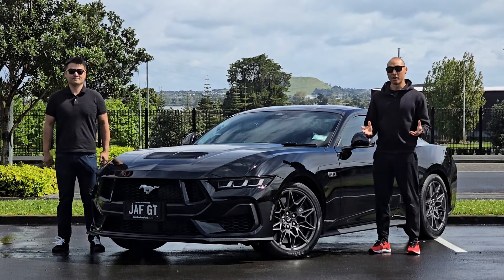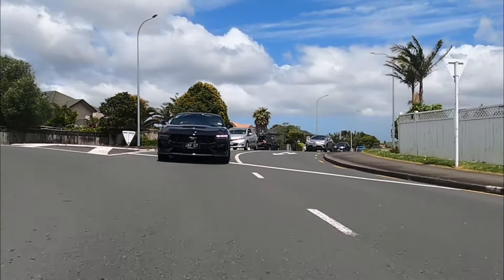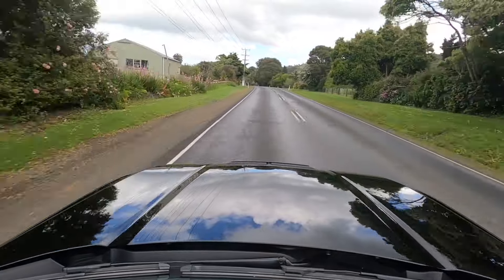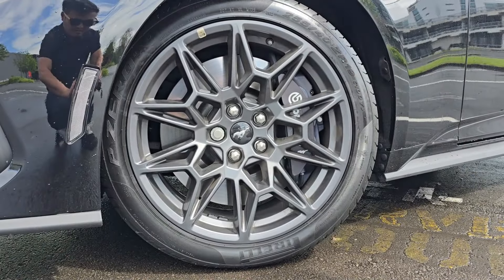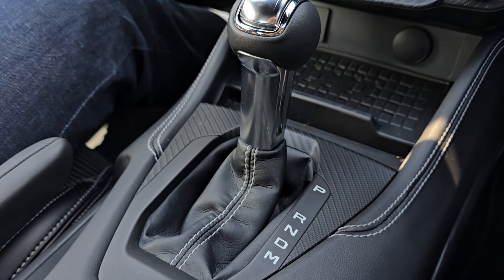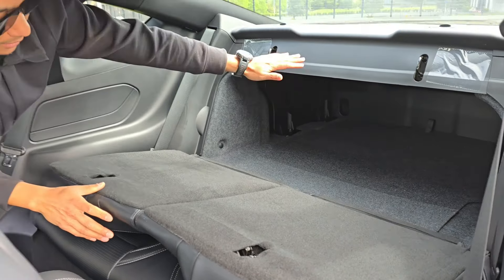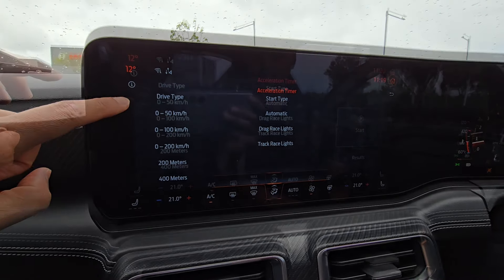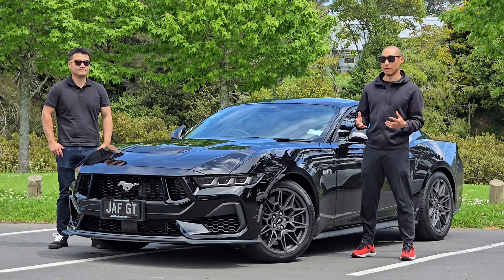2024 Mustang GT Full Review + 0-100km/h Test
In this video, we share with you our review and thoughts on the brand new Ford Mustang GT! This is the new generation of one of the most loved sportscars in the world. Find out what Ford has done to make this new generation better than ever, and whether it still drives and sounds like a proper Mustang?

Special thanks to John Andrew Ford for letting us review this beast. Please follow the link below if you are interested to purchase a Ford vehicle: